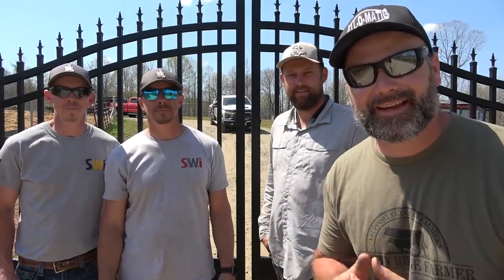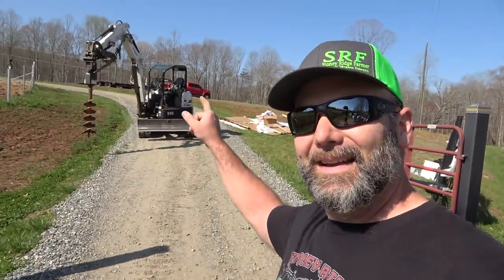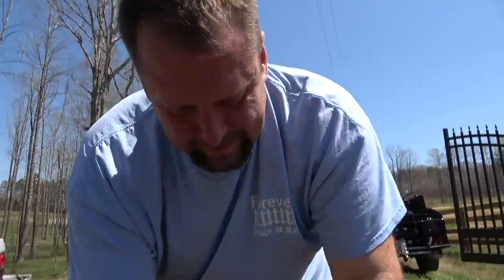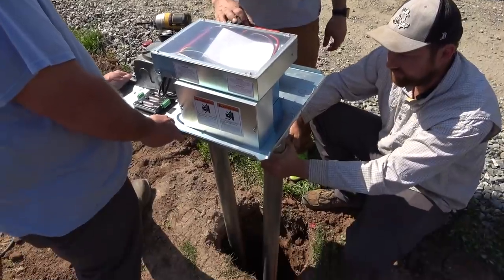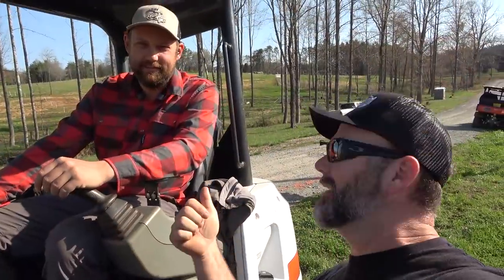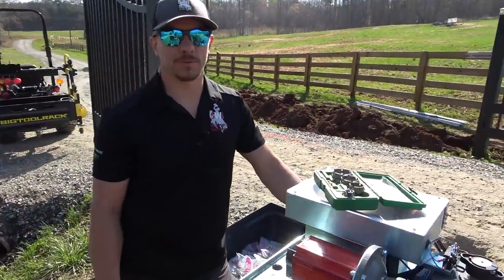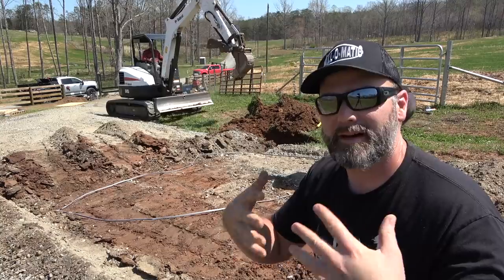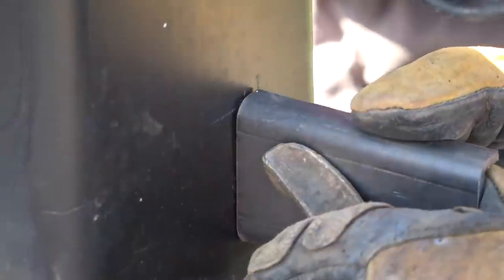Serious Gate Install on the Farm!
Serious Gate Install on the Farm! Come along with me and a few awesome contractors as we build up and install a new safety gate system on our farm.  It's a fun project building an awesome gate system with all the bells and whistles! Click "SHOW MORE" for contractor info and more!